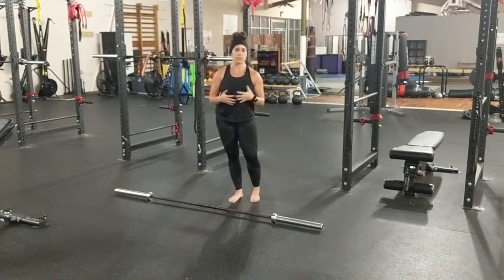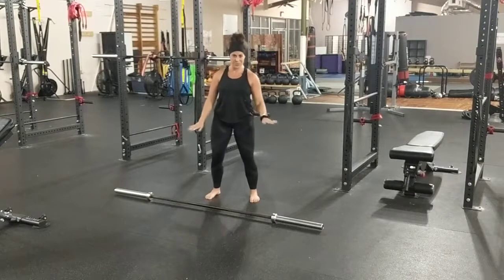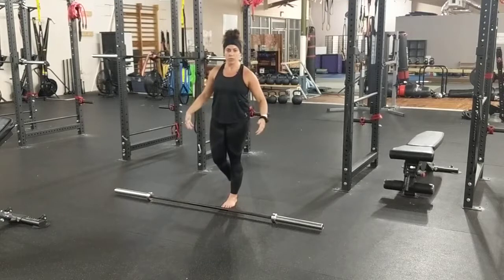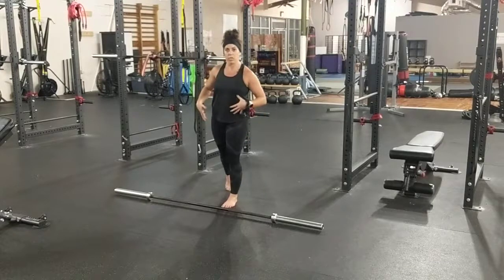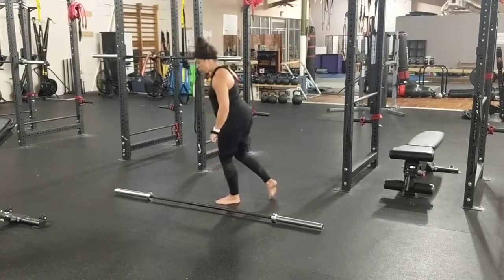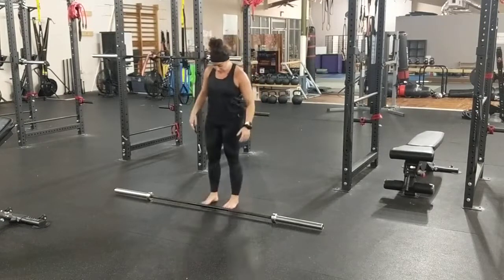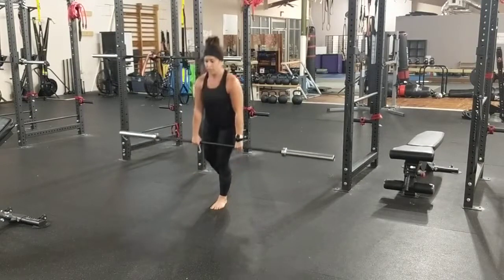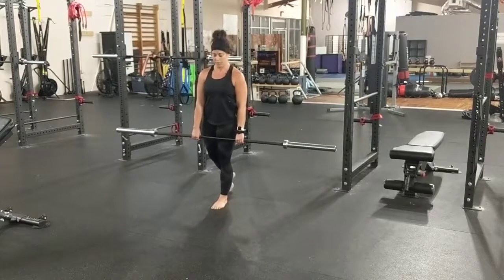B-Stance Barbell Deadlift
Interested in done-for-you strength training programming? I have the solution for you: Simply Strong, a 3 day-per-week strength training program made for the active woman.

Looking to improve your mobility and build overall resilience for life, my Kinstretch With Dr. Jen membership is just what you need. You can try a FREE sample class